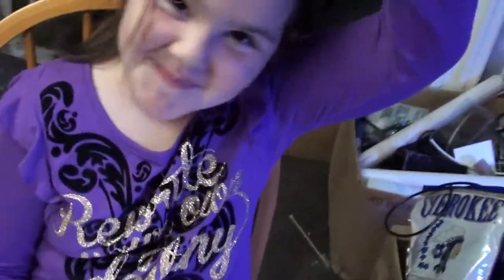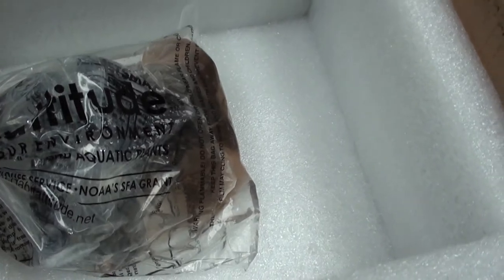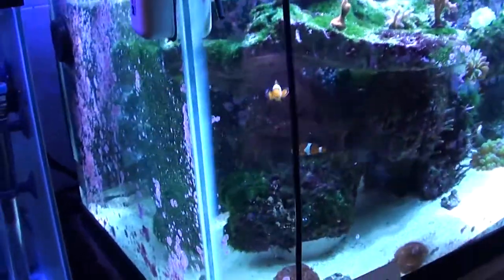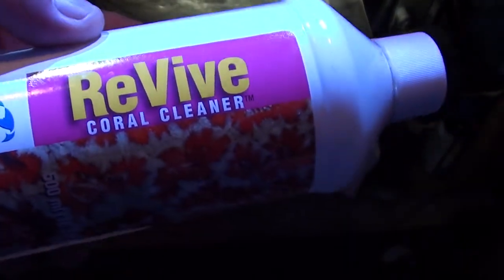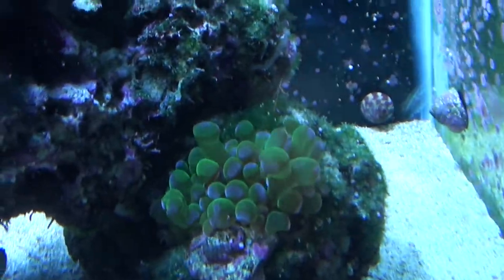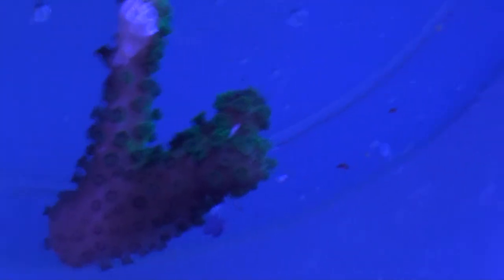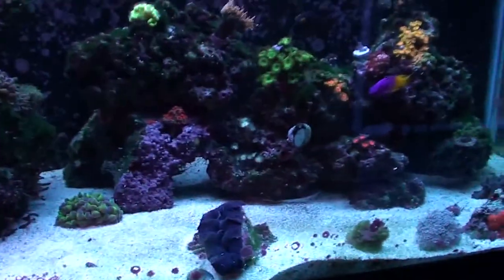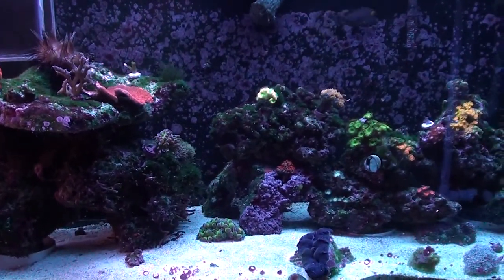Unboxing from Andrew Simuangco, Acclimation, Show Time !!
Hey guys/gals, doing a partial unboxing from Andrew Simuangco, after he had sent me some really nice coral pieces, red monti cap, Kedds reds Zoa's, and the Pocillipora. Thank you Andrew, appreciated pal. If you haven't already checked his channel out, hit him up with a sub, and check out his awesome videos. Please check out the links below;
DareToReef.ning.com
FiredUpAquatics.net